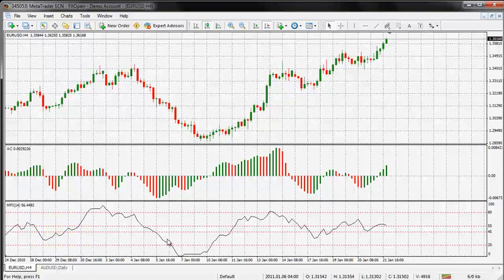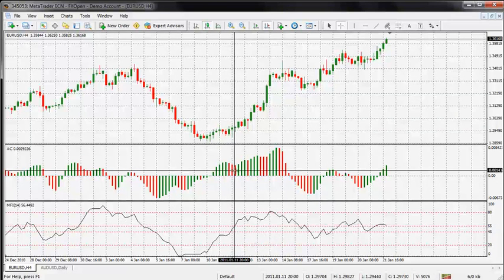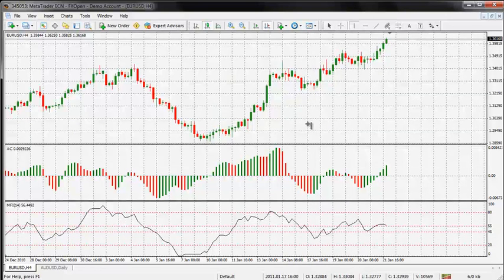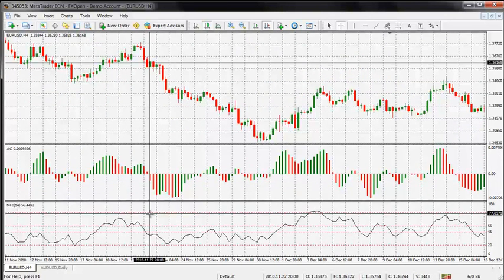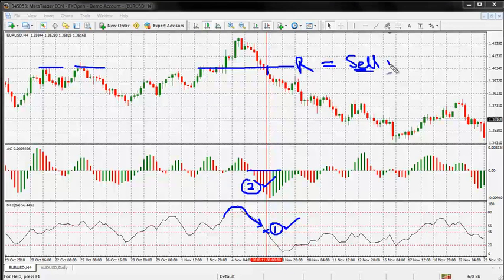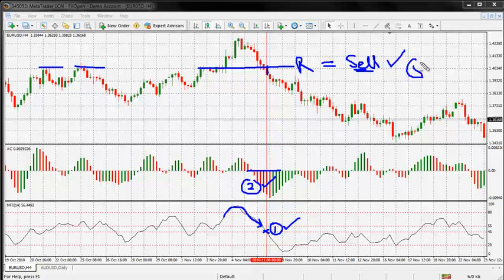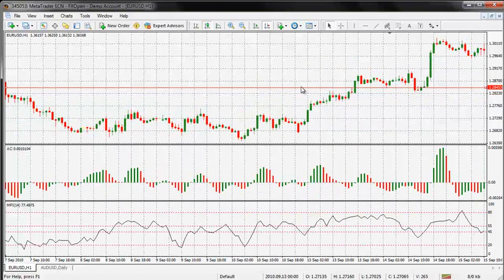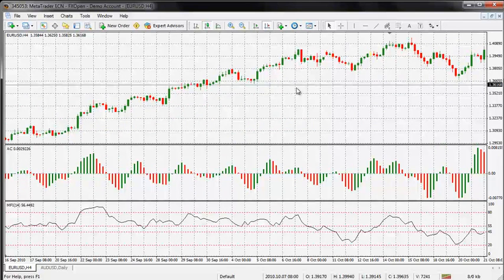Indicator 11 AC MFI